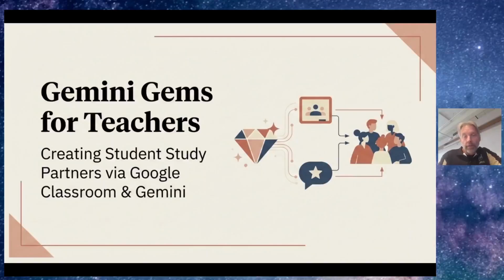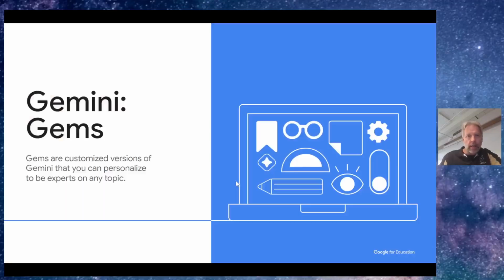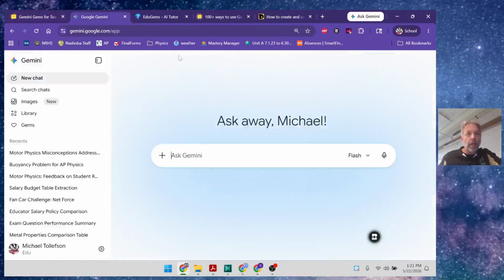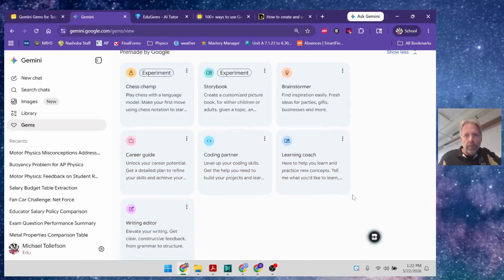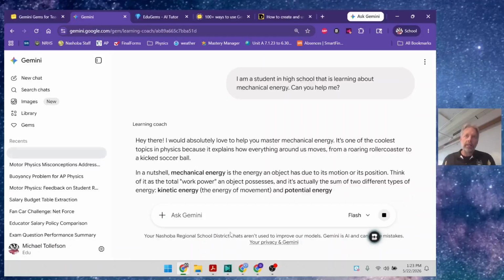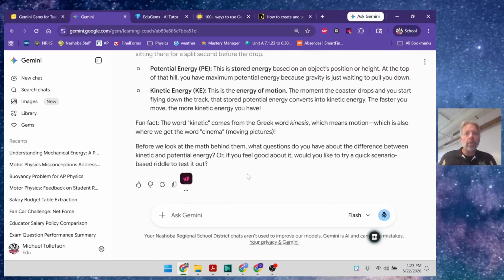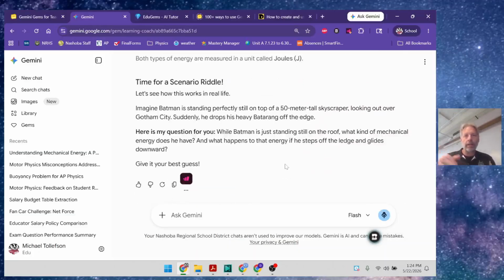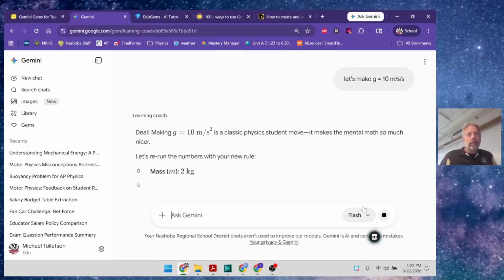Gemini Gem Part 1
Introduction to using Gemini's Gem